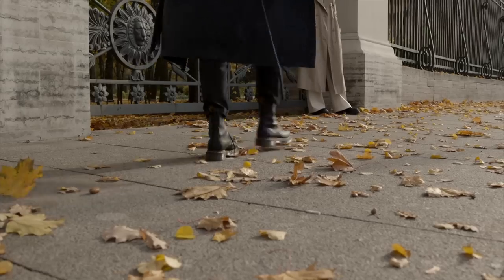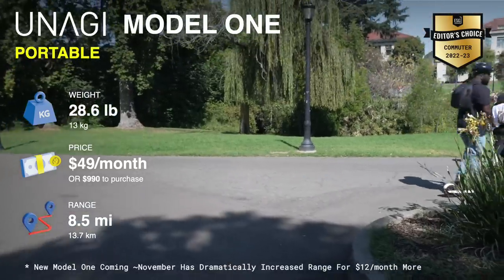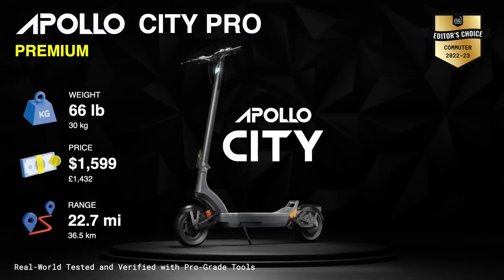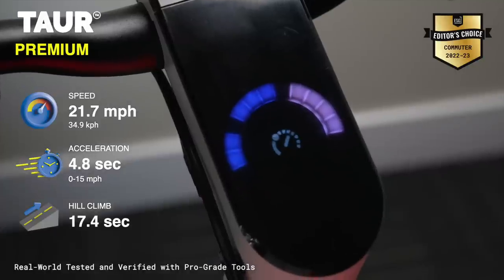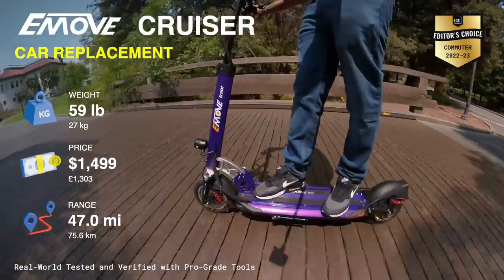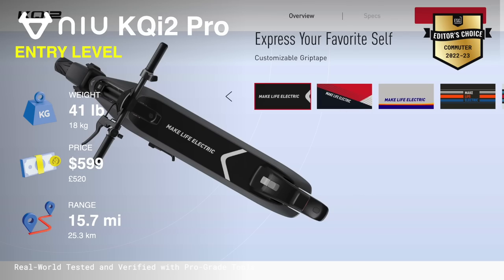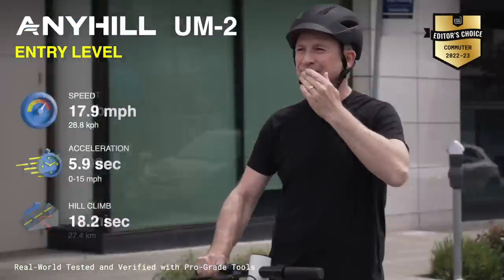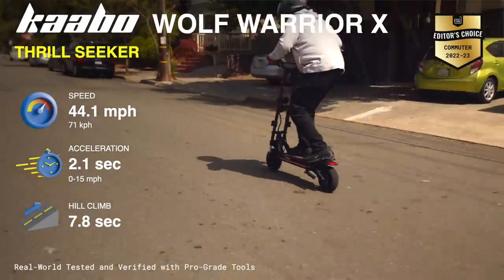The 12 Best Electric Scooters for Commuting - Back to School & Office Special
Ready to commute back to school or to the office in the funnest, greenest way possible? Tune in to learn about our best commuter scooters! ⬇️⬇️ SEE SCOOTERS BELOW ⬇️⬇️

⬇️ 12 Best Scooters for Commuting! ⬇️
🛴 ANYHILL UM-2
🛴 Apollo City Pro
Get $50 OFF with Code RIDERGUIDE50
🛴 Apollo Air

🛴 Unagi Monthly Subscription
(special link gets your first month FREE)

🛴 EMOVE Cruiser
🛴 EMOVE RoadRunner
🛴 EMOVE Touring
🛴 Turboant X7 Max
🛴 NIU Kqi2 Pro
🛴 Hiboy S2

 ⬇️ Ramier's Performance Choice ⬇️
🛴 Kaabo Wolf Warrior X
Get $100 OFF with Code RIDERGUIDE100
🛴 Kaabo Mantis King GT